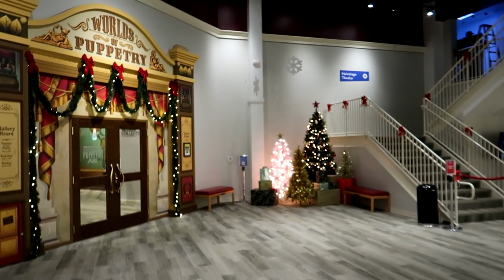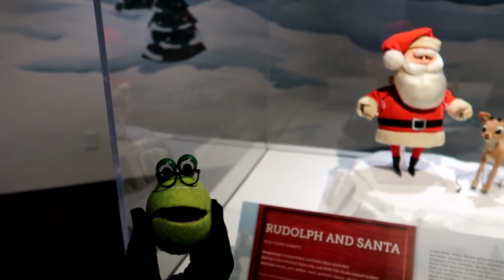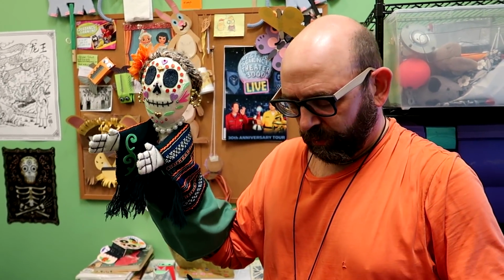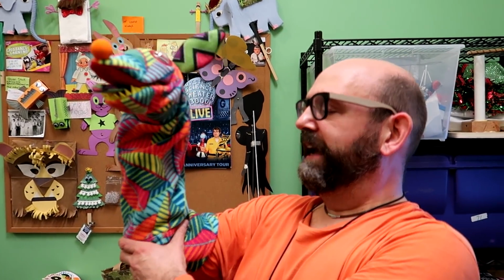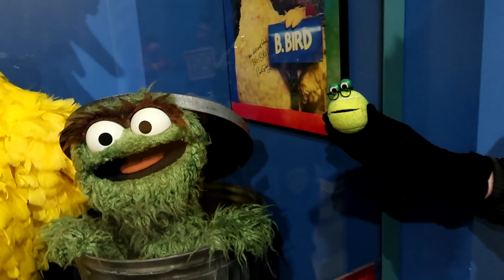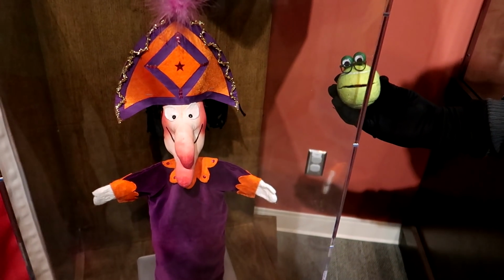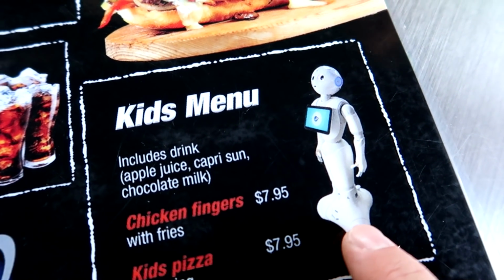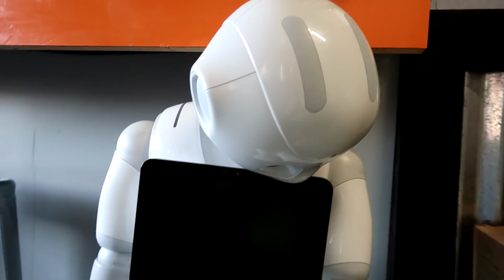Original Rudolph Stop Motion Puppets - Center for Puppetry - Plus Big Bang Robot Pizza